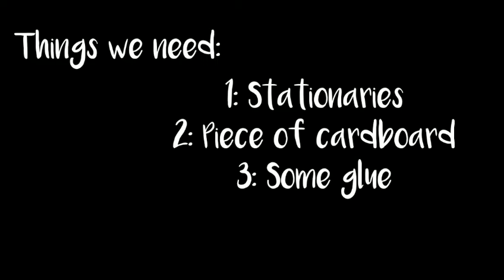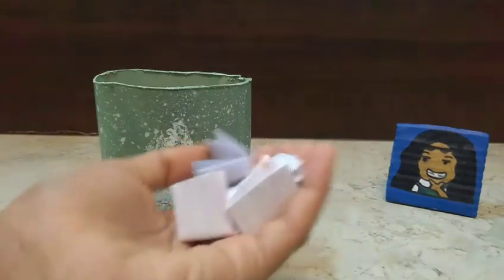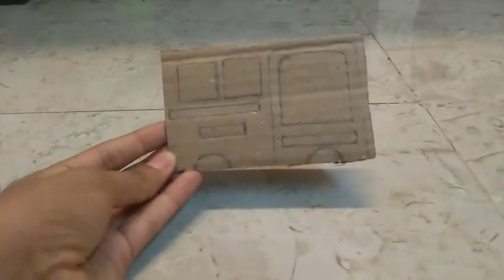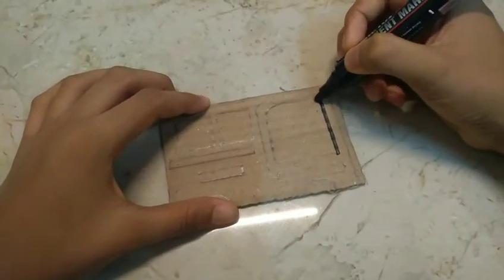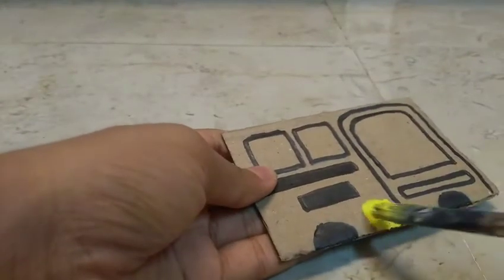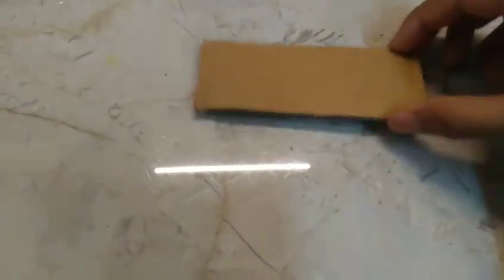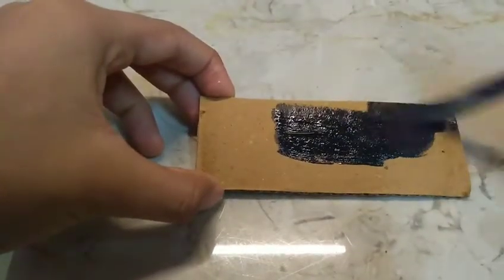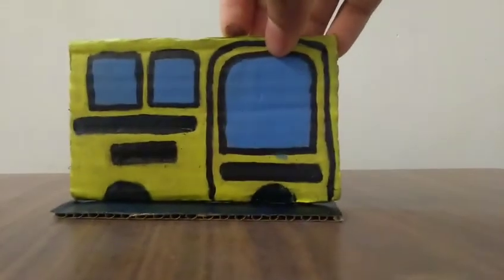Making a model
Hey guys! I really hope you enjoyed this video.